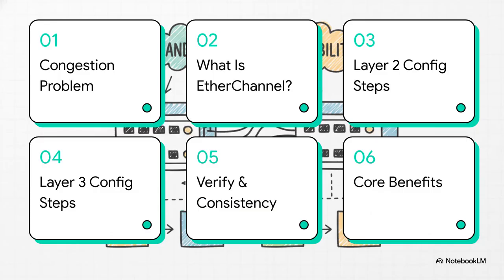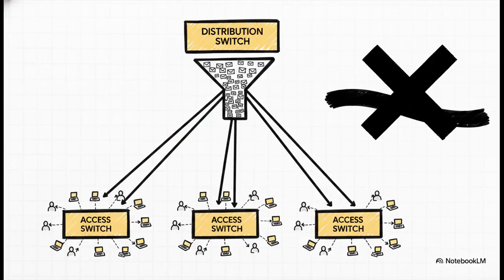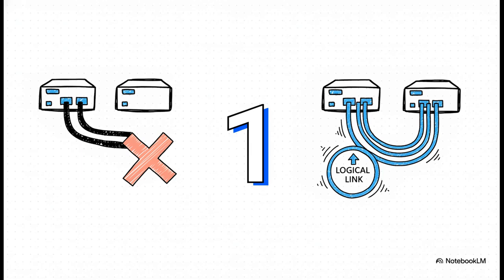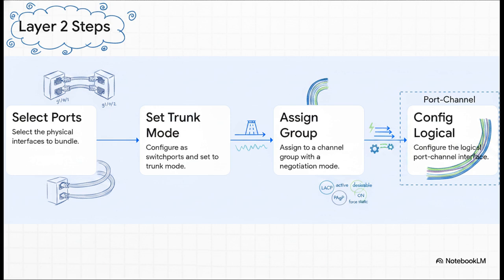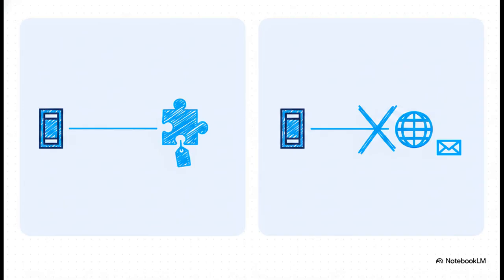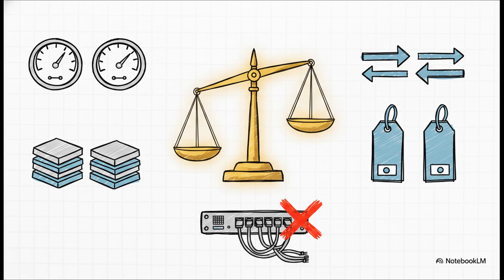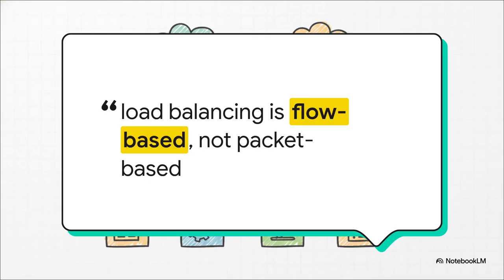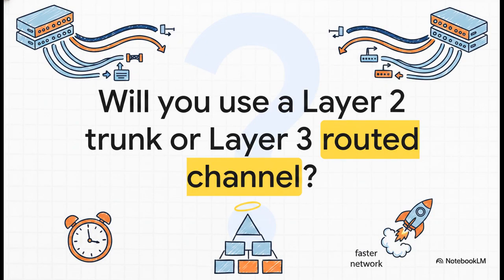EtherChannel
Learn about EtherChannel in networking and how it improves bandwidth, redundancy, and network performance. In this video, we explain the basics of EtherChannel, its advantages, configuration methods, and the difference between PAgP and LACP protocols.

Topics Covered:
✅ What is EtherChannel?
✅ Advantages of EtherChannel
✅ PAgP vs LACP
✅ Load Balancing
✅ Redundancy and Fault Tolerance
✅ Basic Configuration

EtherChannel allows multiple physical links to work as a single logical connection, improving network efficiency and reliability in enterprise environments.

Perfect for CCNA, CCNP, and networking beginners.